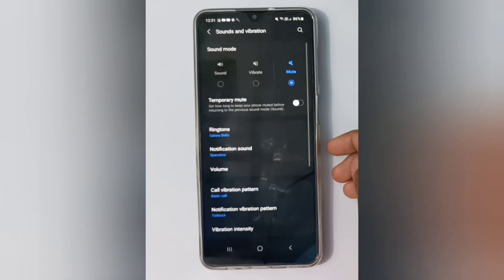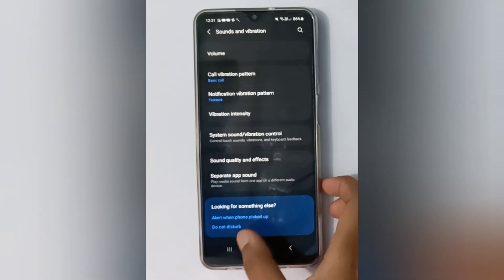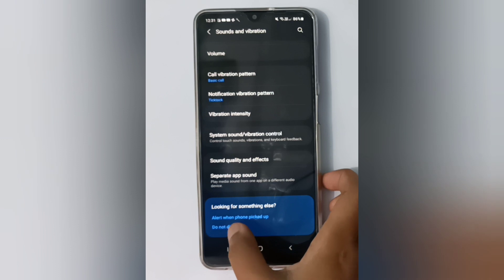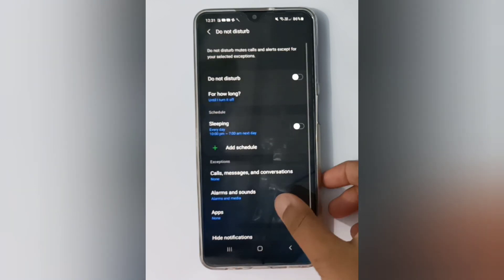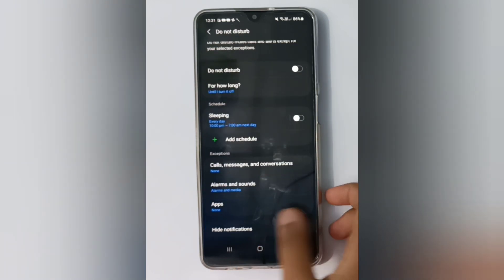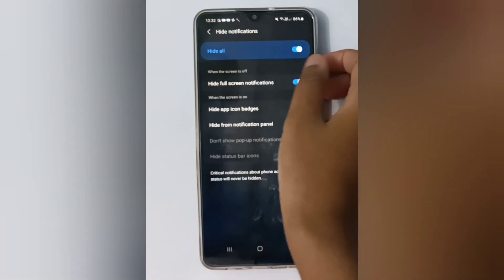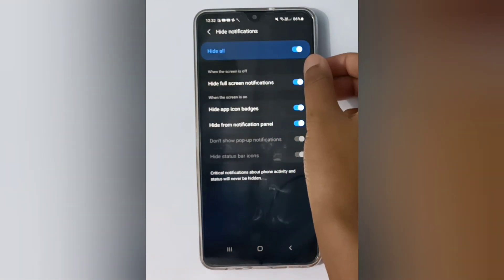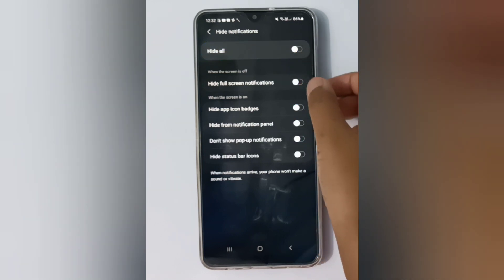how to set or turn off hide notification on samsung galaxy